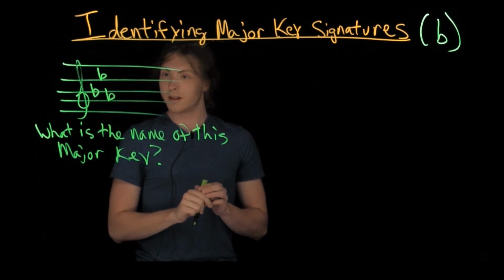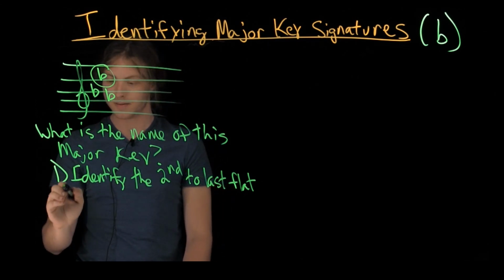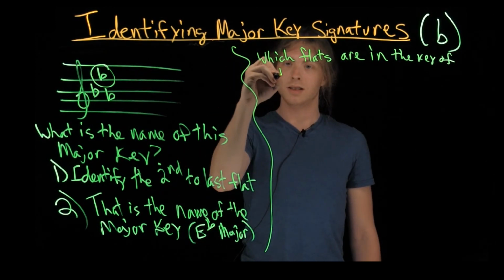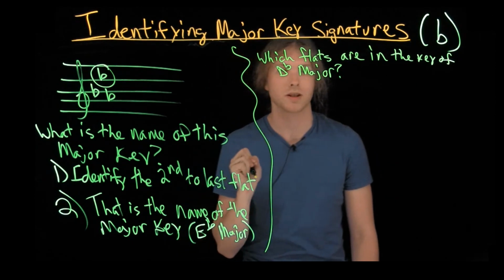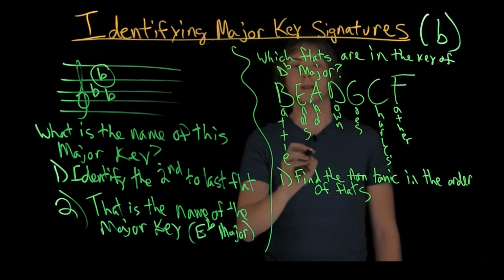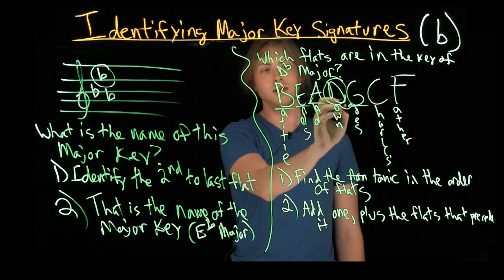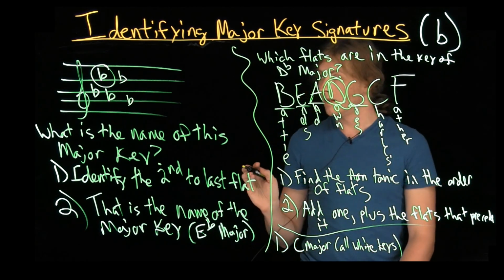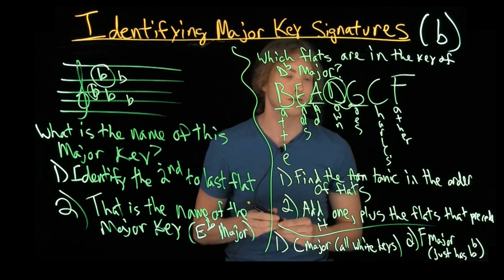MUSIC, Garret Kniffin, Identifying Major Key Signatures Part 2 Flats